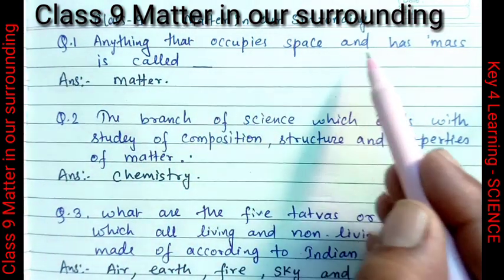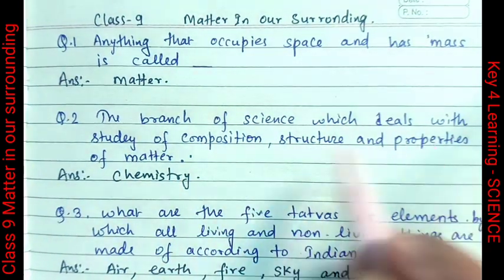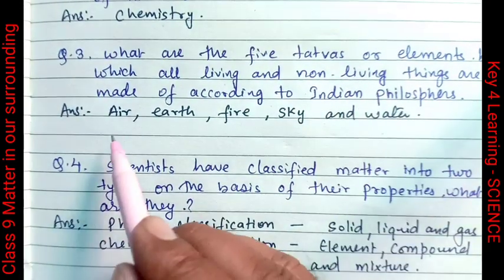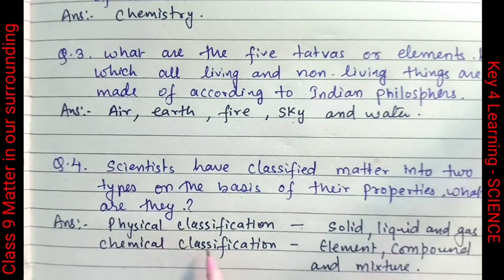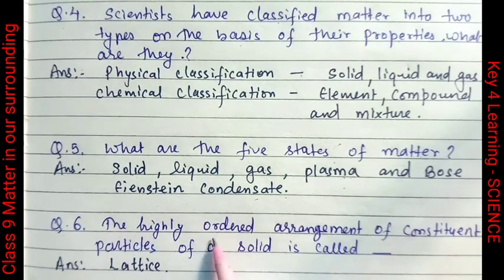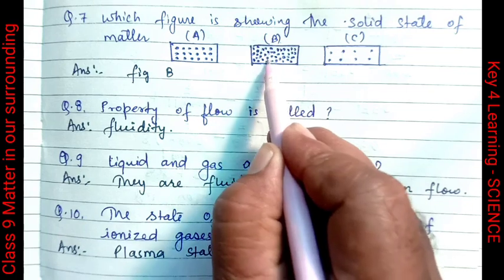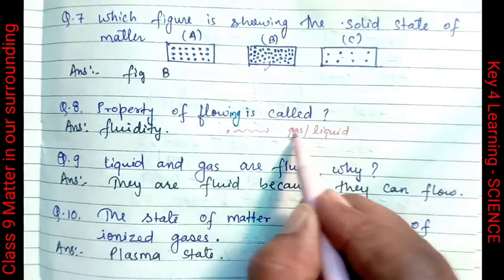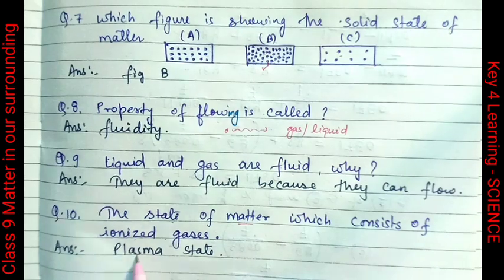Class 9 Science Ch 1 Matter In our Surrounding | States of Matter | Sublimation